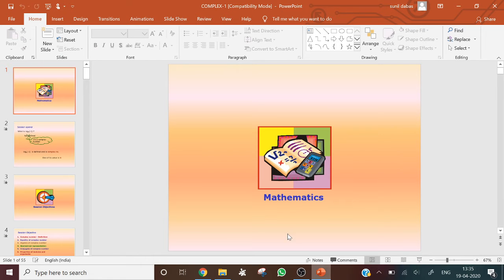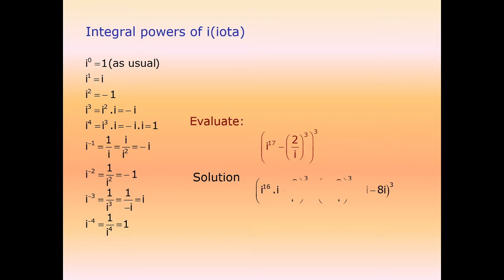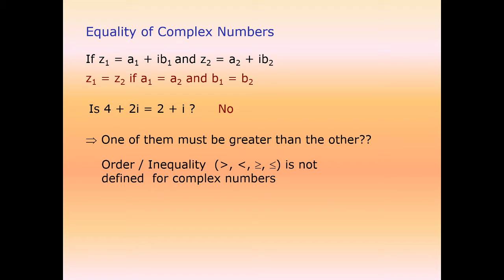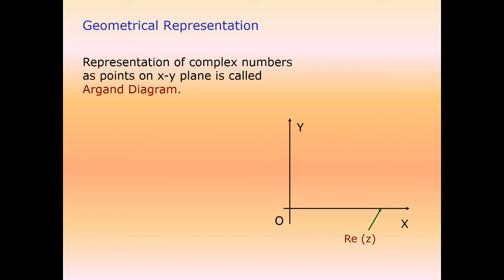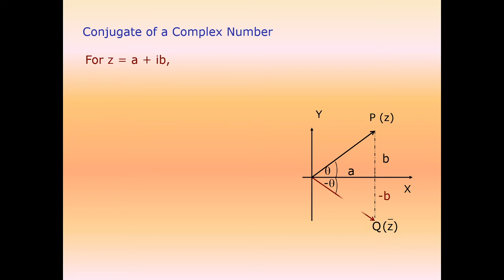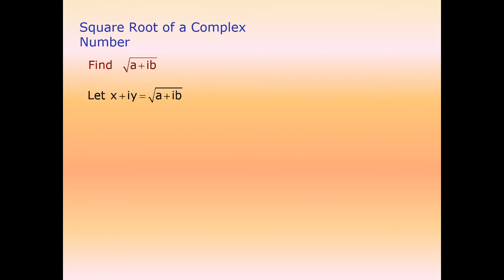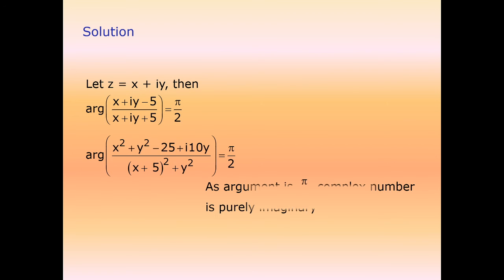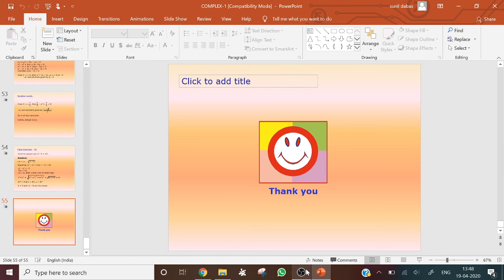COMPLEX NUMBERS PPT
MATHS